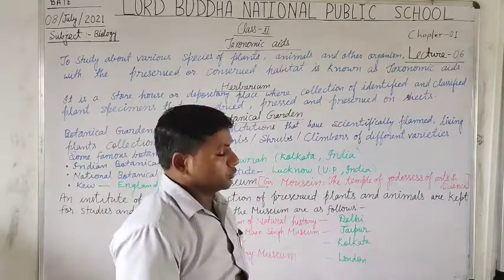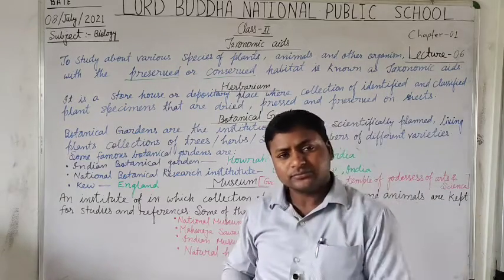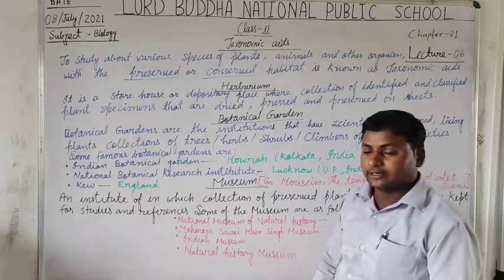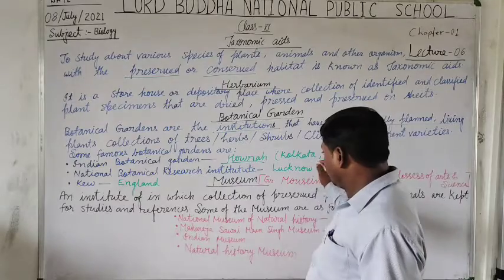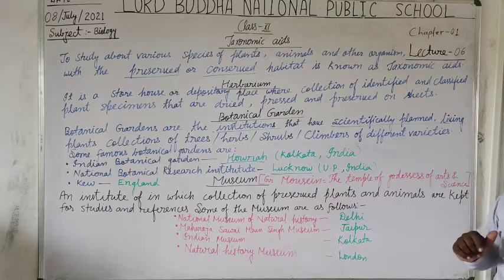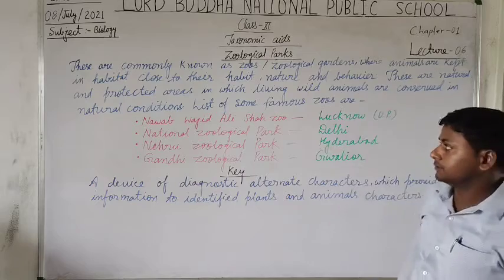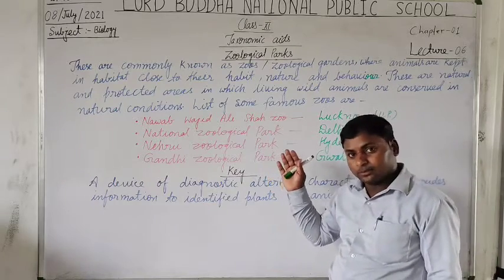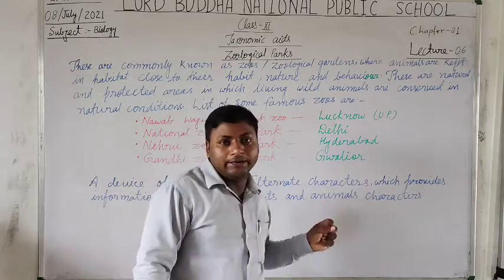Biology Class-11 Chapter 1 Topic-Taxonomic Aids Lecture-06